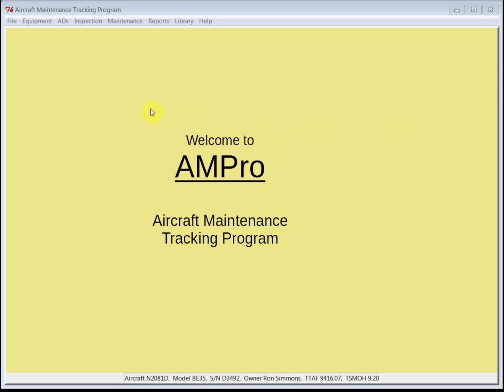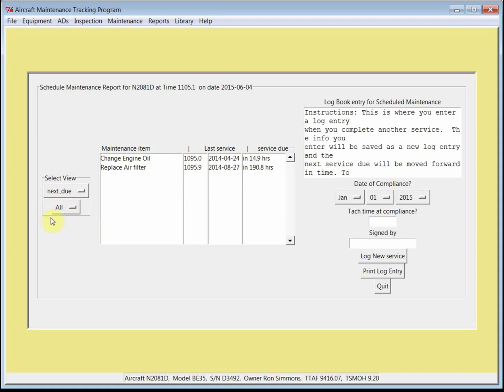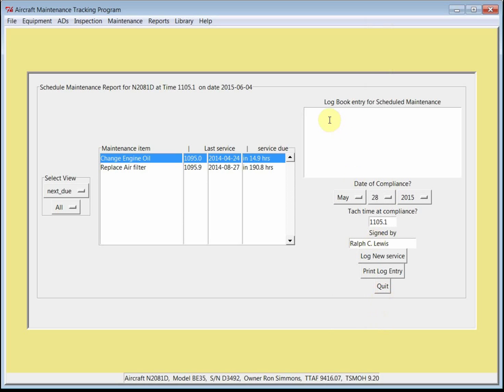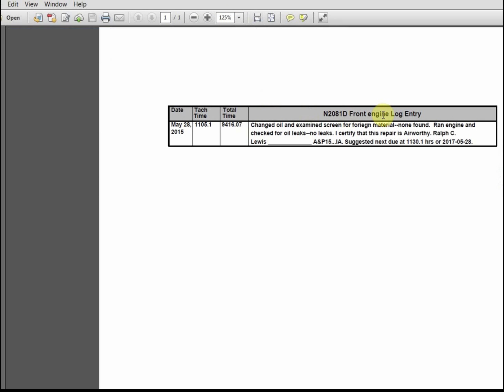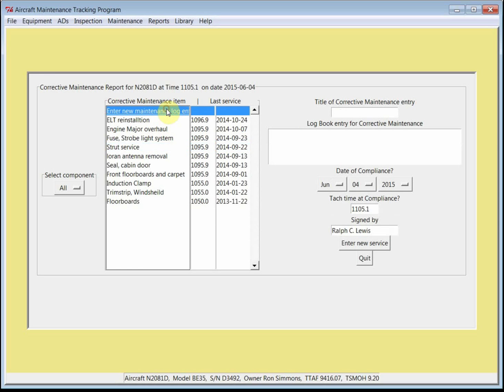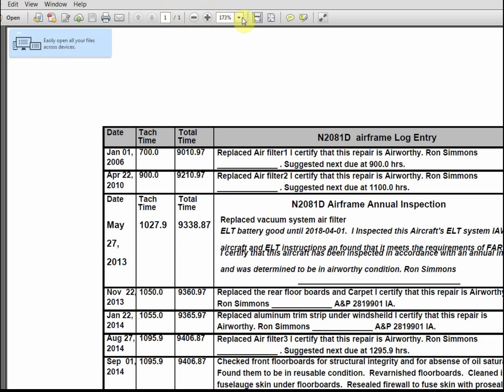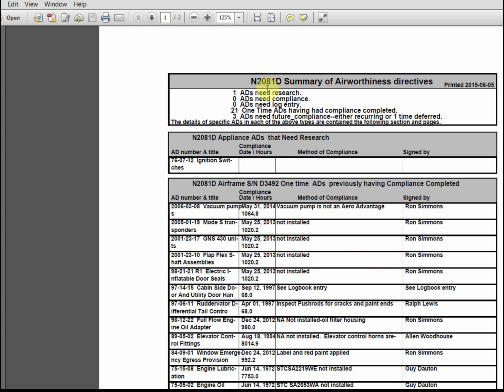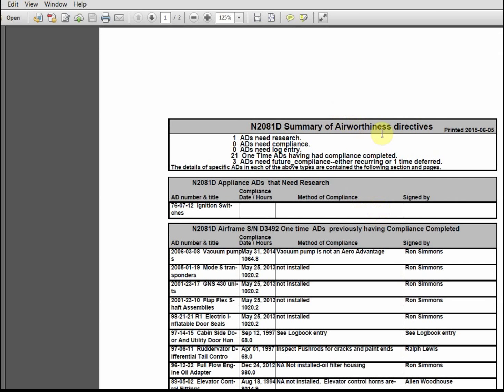Aircraft Maintenance Program--Maintenance and logs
AMPro will track maintenance reports and generate log book entries.  This tutorial shows how.